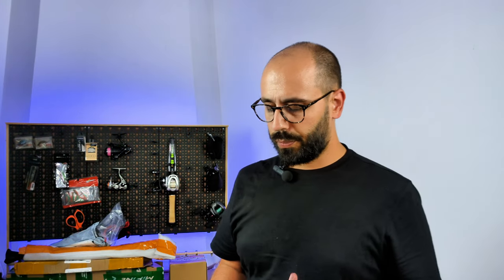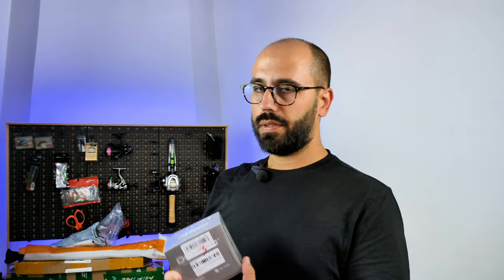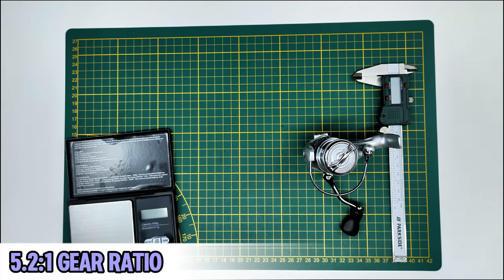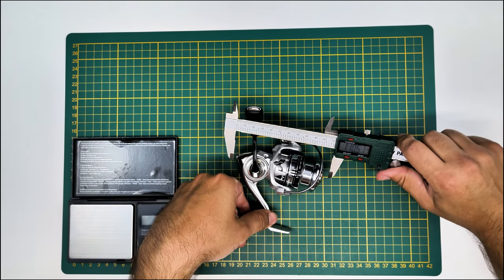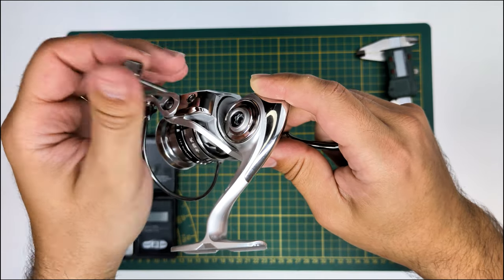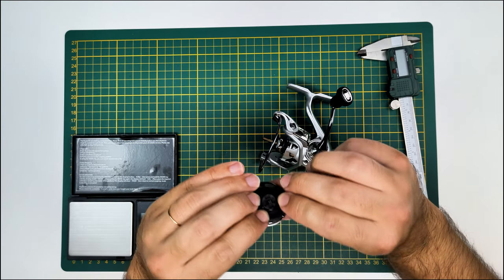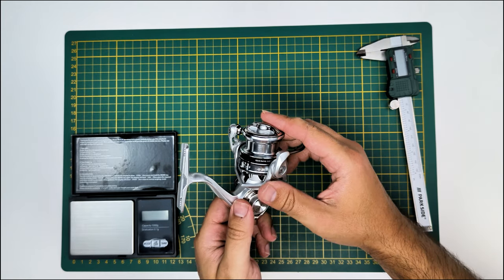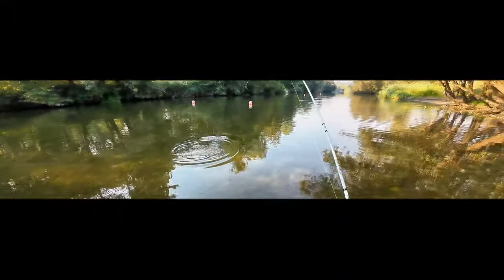I can't believe this is under 15$ - Deukio NF800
Hello fisherpeople, in this video I unbox the Deukio NF800 spinning reel.
The reel is a very light weight only 129 grams or 4.5oz!
It only comes as a 800 and 1000 size but is fairly small.
It features a 3,5kg/8lb drag capacity, 5+1 ball bearings and 5.2:1 gear ratio.

Deukio NF